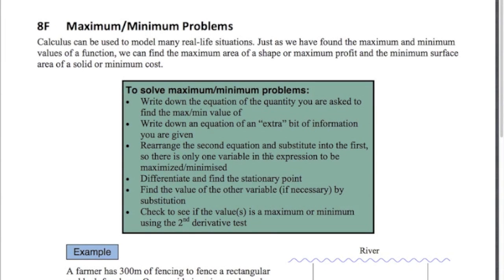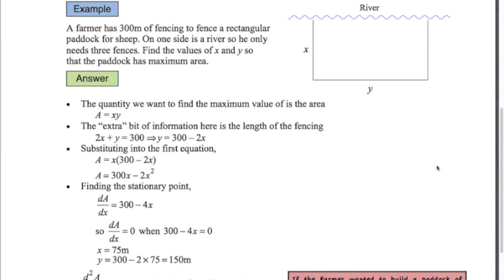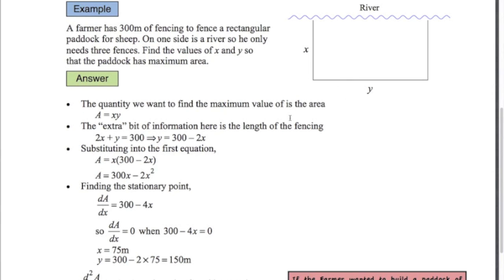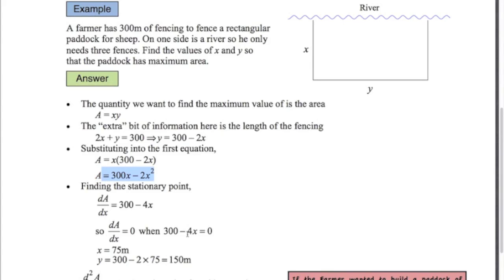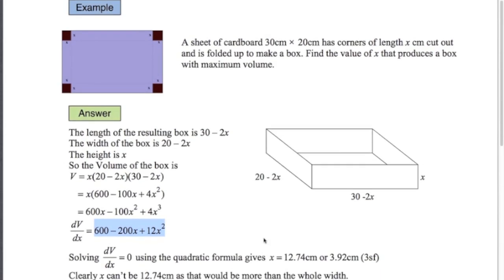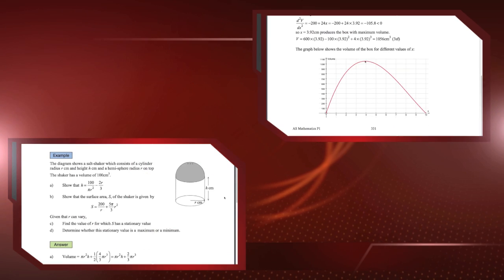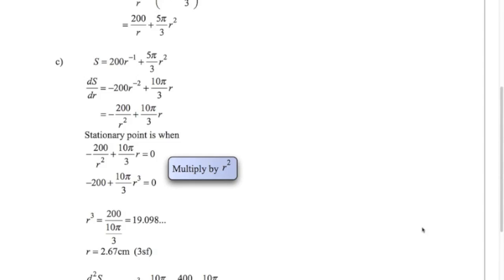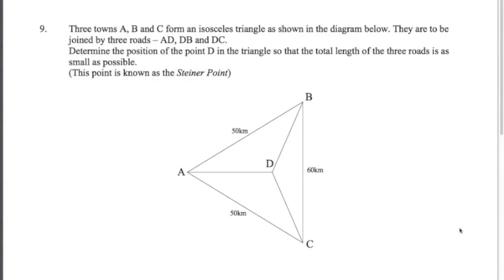AS Mathematics for CIE - P1 Differentiation 6 - Maximum/Minimum Problems